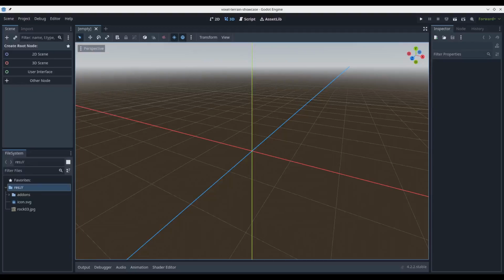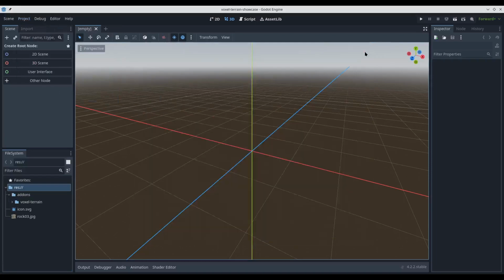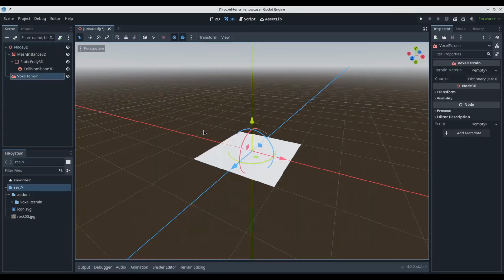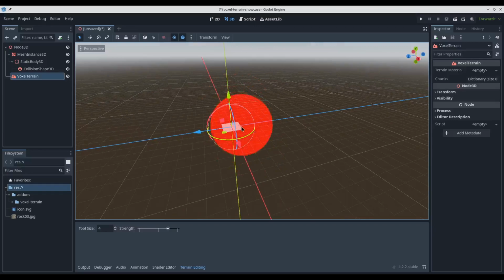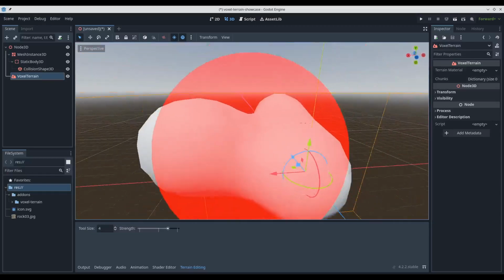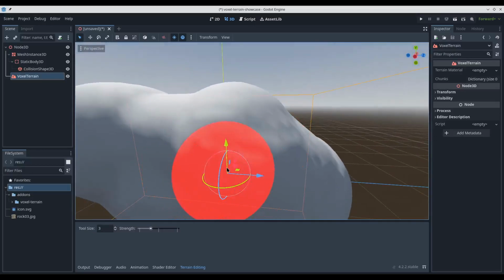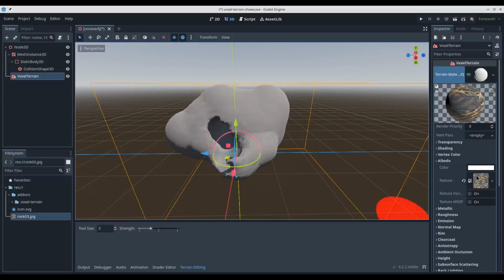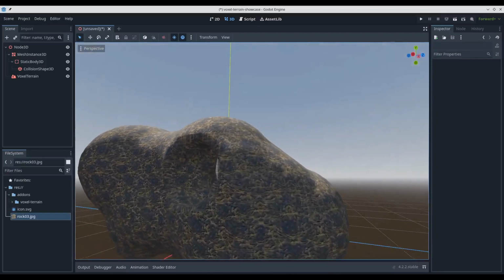Godot Voxel Terrain v0.1 Tutorial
I built a voxel terrain editor for Godot and made this to show how to use it in a visual manner! Keep in mind that this is only minimally functional and has a lot of work to be done.

Check out the source code and download the first release

Want to support me in developing this? Think I should go to work less and work on gamedev more?